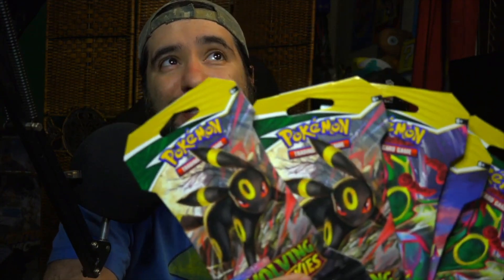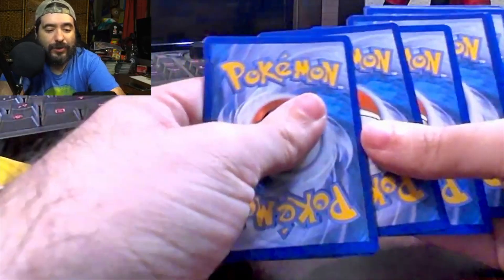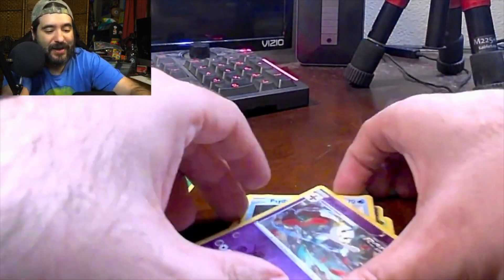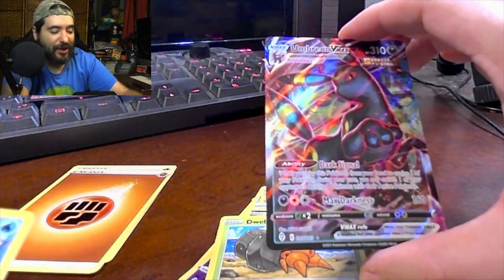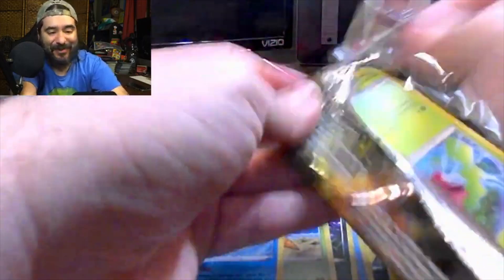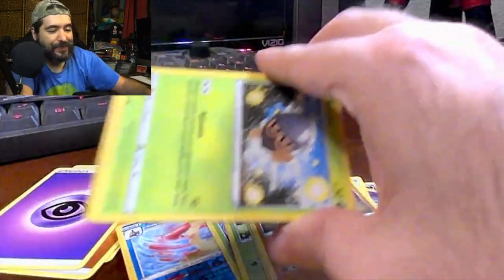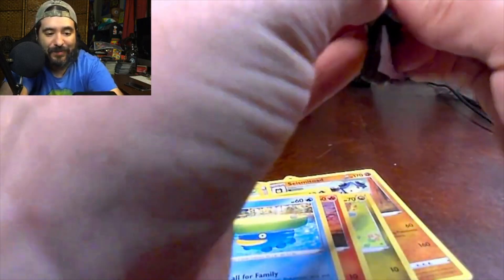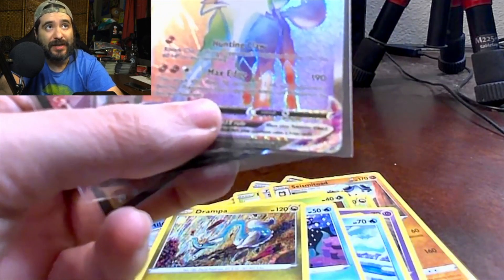Opening Pokemon Cards.. Do I get FIRE PULLS? | 8-Bit Eric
8-Bit Eric ( 8BE ) I picked up a bunch of Pokemon Booster Packs, did I get any fire pulls? Let's find out!

Equipment used in videos:

Gaming Chair:
KILLABEE Big and Tall Gaming Chair 8212 Gray

Editing Computer:
Apple iMac (27-inch, 8GB RAM, 1TB Storage)

Computer Monitor:
Dell Ultrasharp U2718Q 27-Inch 4K IPS Monitor

Streaming/Gaming PC:
Asus G20AJ-US006S Intel Core i3-4150
3.5GHz 8GB DDR3 1TB HDD DVD±RW